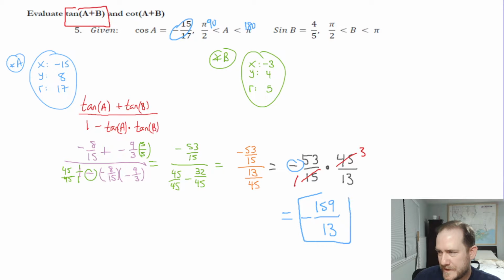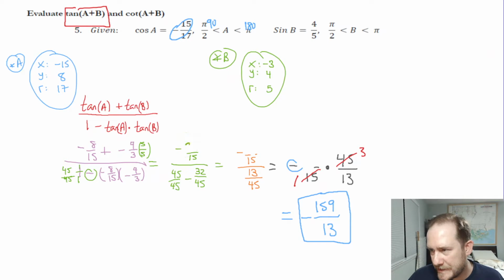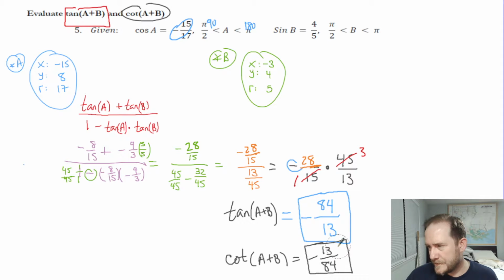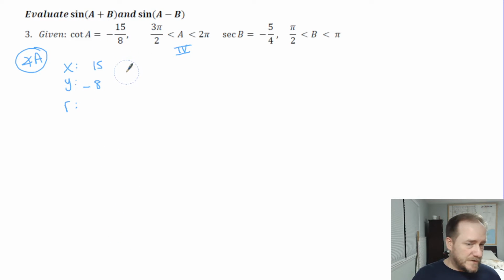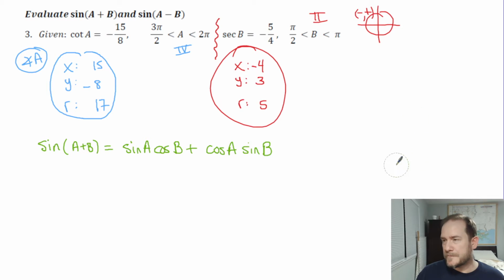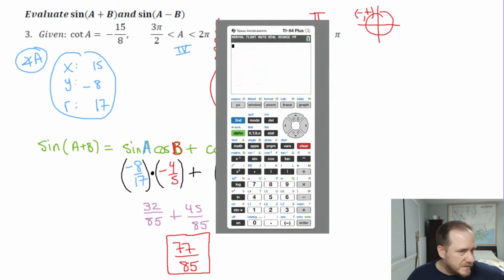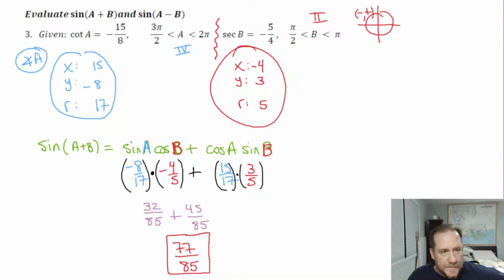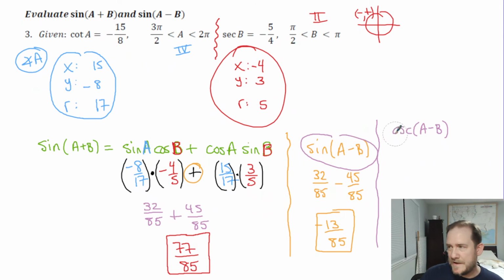HPC ■ Lesson 9 Pt 2 ■ x, y, r Problems